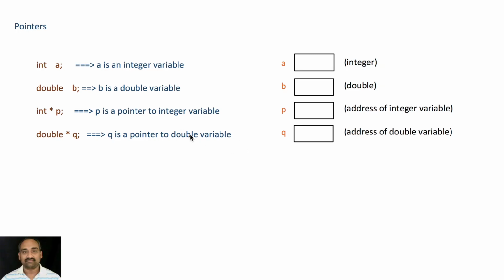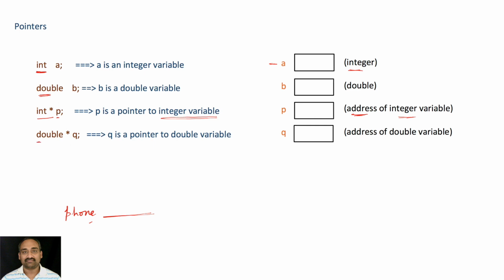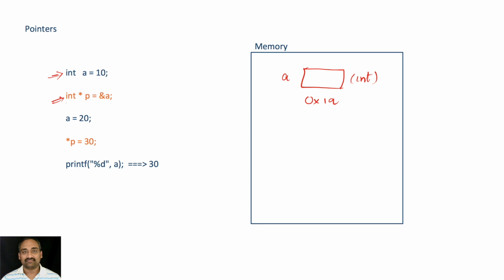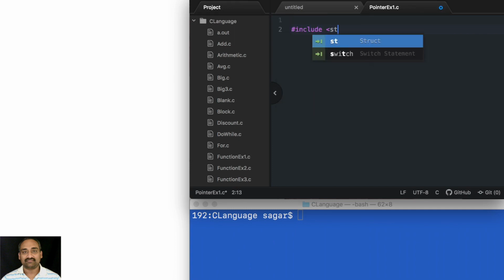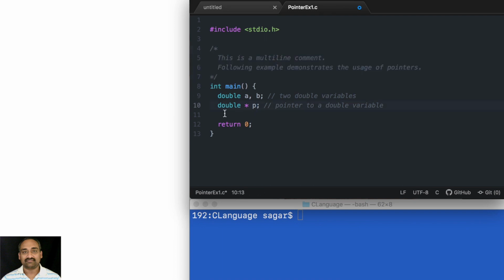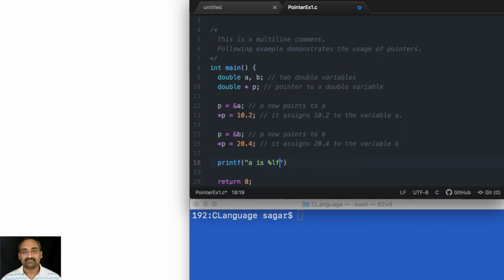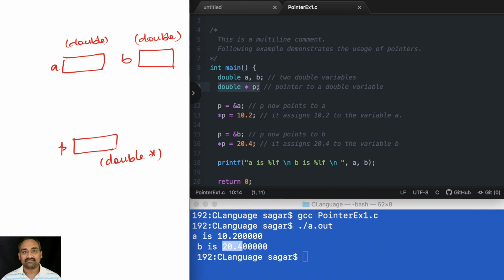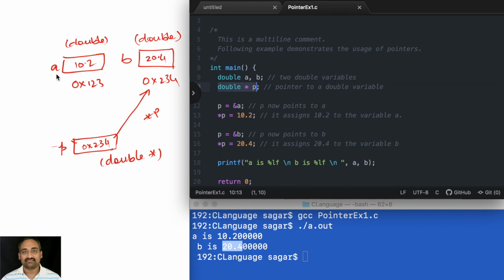Introduction to Pointers in C Programming | Single-Level Pointers Explained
This C programming tutorial introduces you to pointers in C — starting with single-level pointers and the fundamentals of *p. You'll build the foundational understanding needed before moving on to multi-level pointers and more advanced pointer concepts.

👤 Author: Sagar Uppuluri, Software Architect and Udemy Instructor